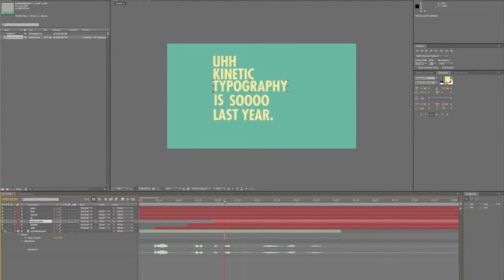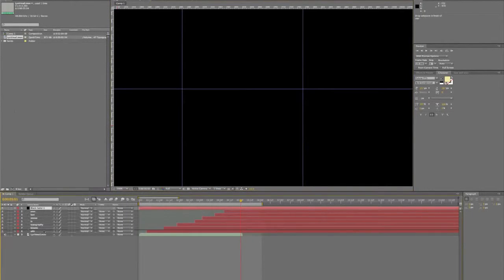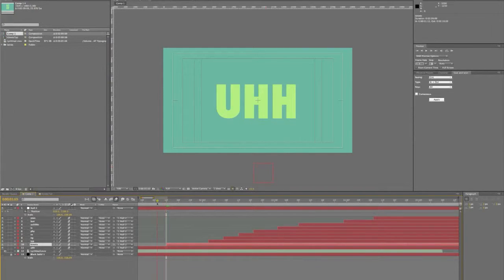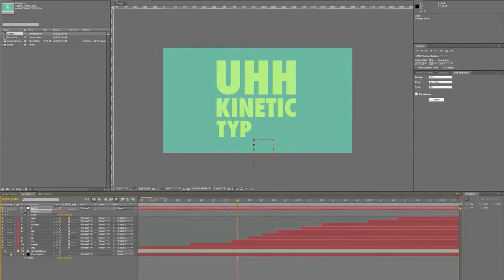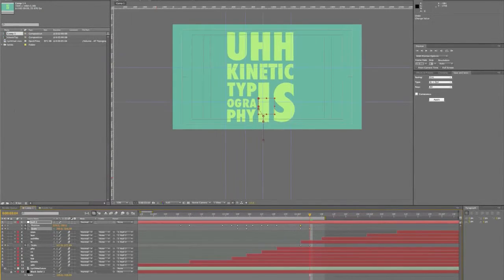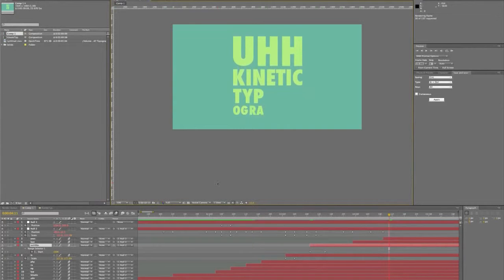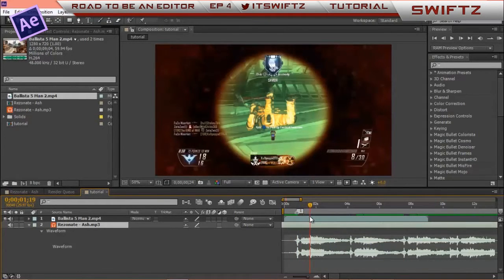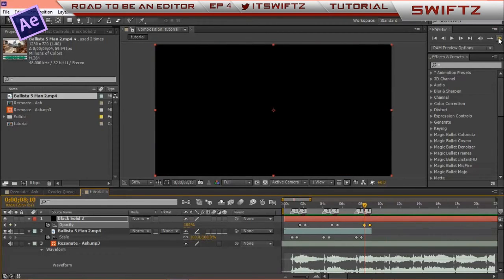Adobe after effect new tutorials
This is the tutorials for all of you for stating to learn Adobe after effects and I hop you will happy )